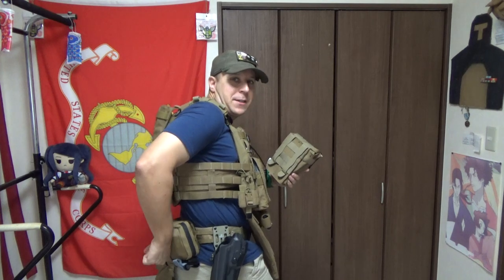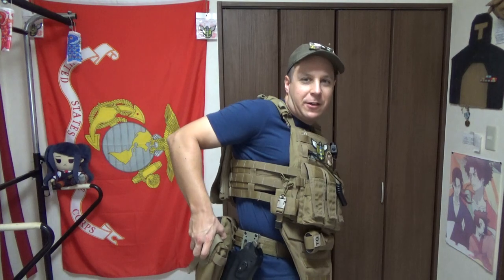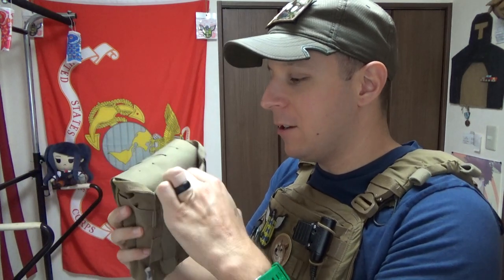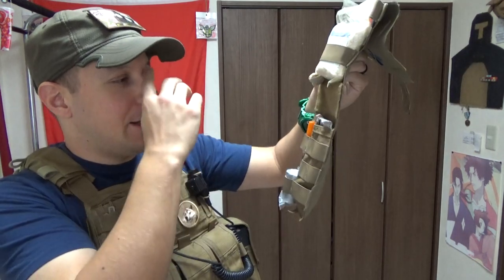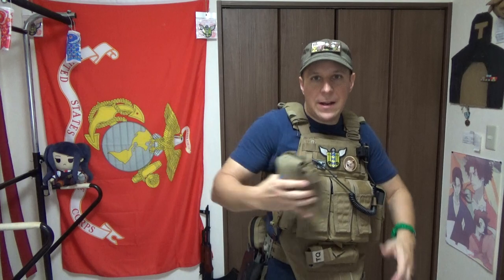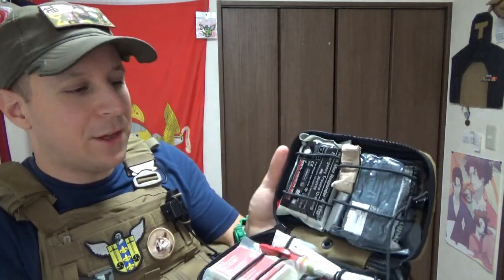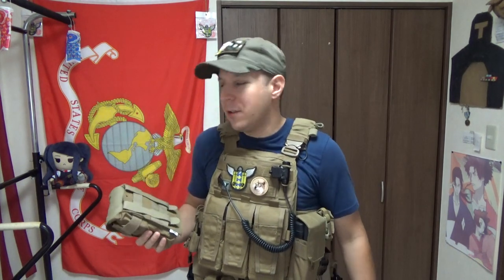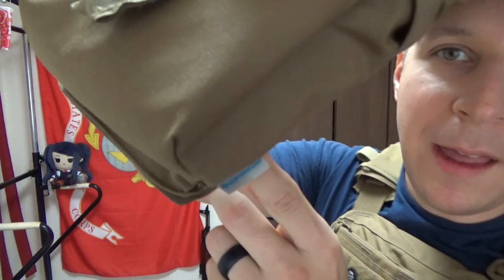Blue Force Gear Trauma Kit Now Medium: GSK Reiview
Chonk